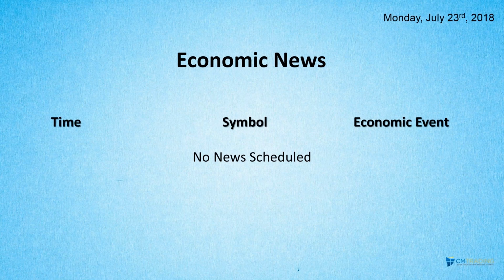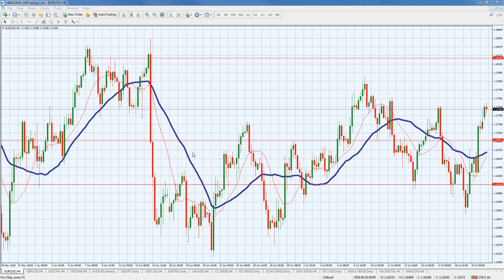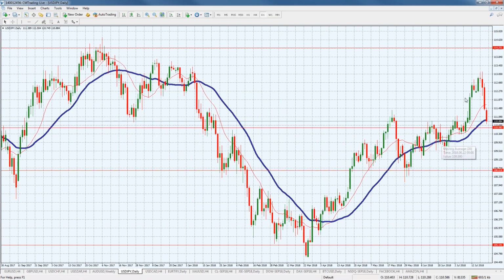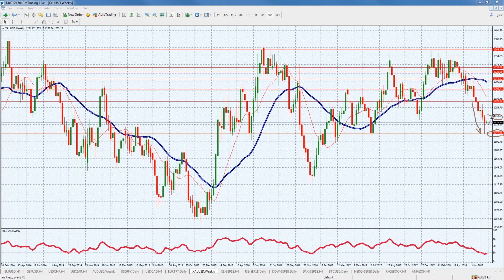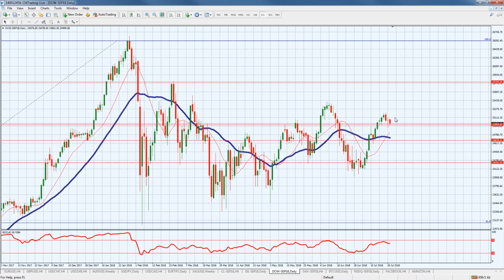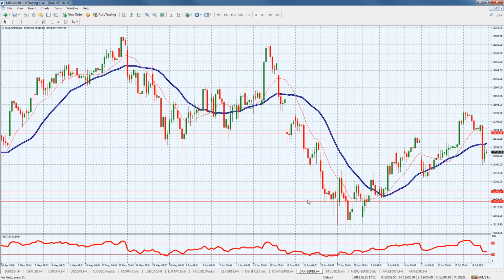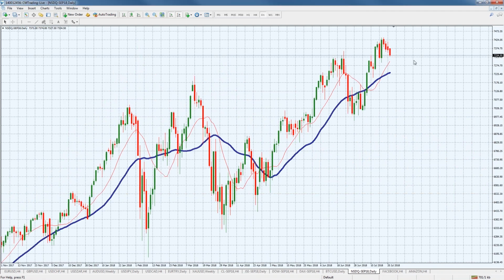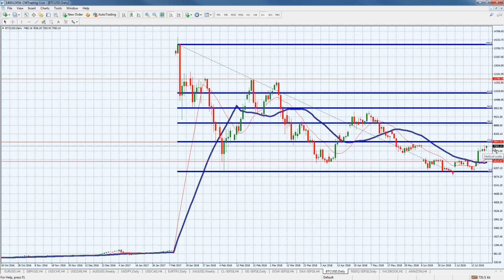CM Trading Daily Forex Market Review 23 Jul 2018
In today's Daily Review, Fred Razak – Chief Trading Strategist at CM Trading  covers the technical analysis of the Euro (EUR/USD), Great British Pound (GDP/USD), Australian Dollar (AUD/USD), Canadian Dollar (USD/CAD), OIL, GOLD,  the DOW, the DAX, the NASDAQ, and BITCOIN.